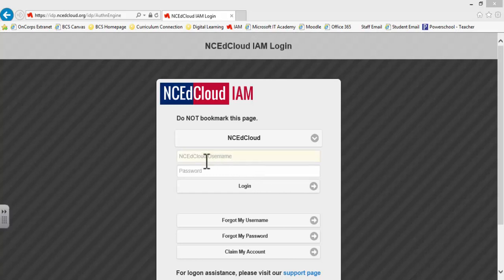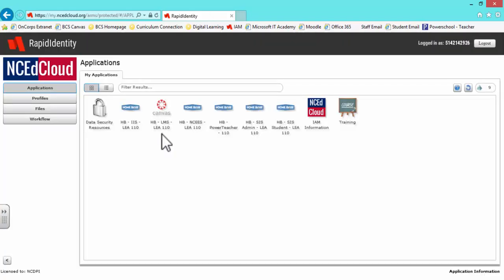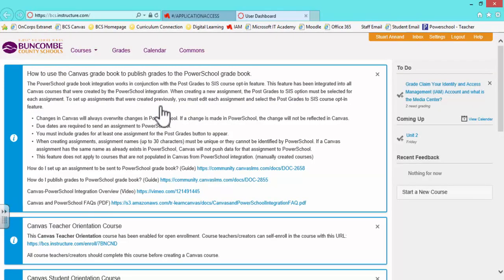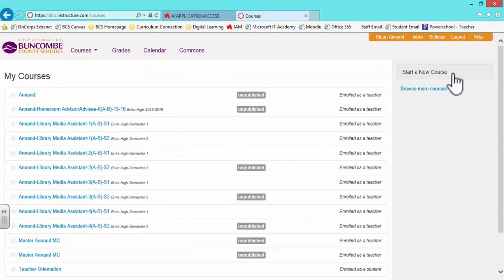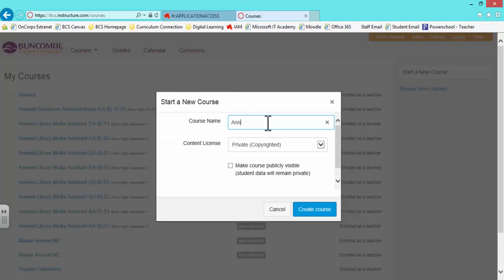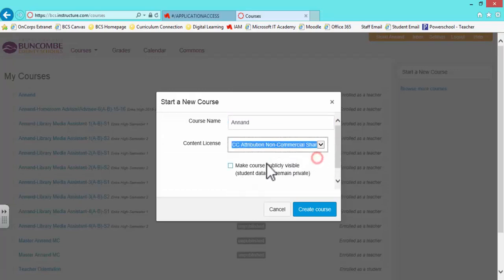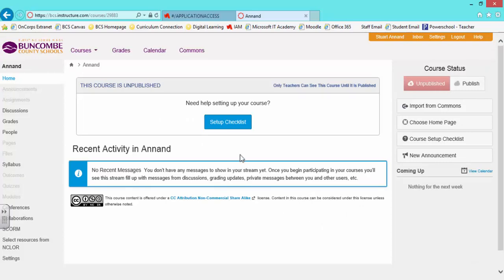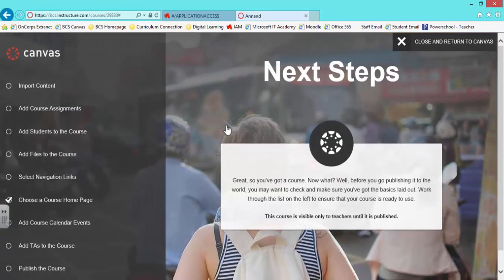Creating a Master Class in